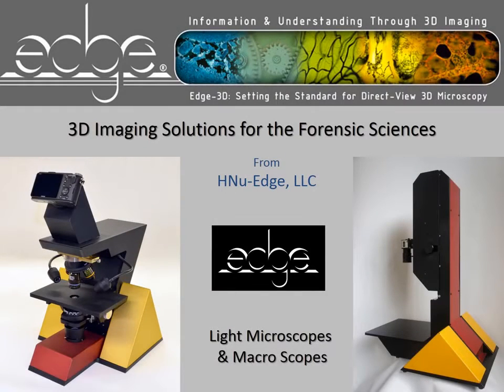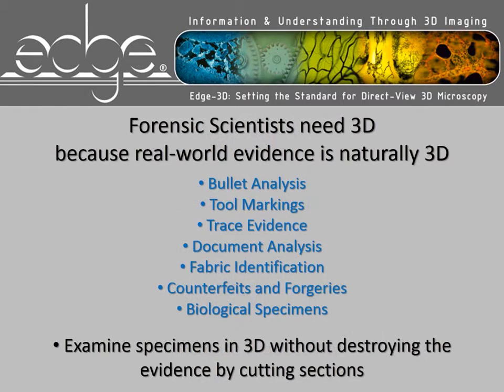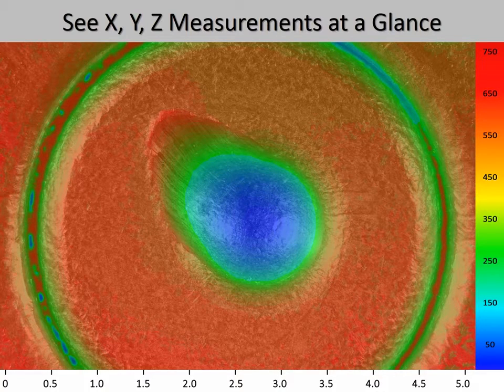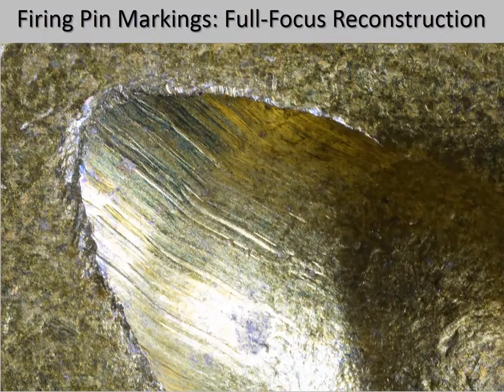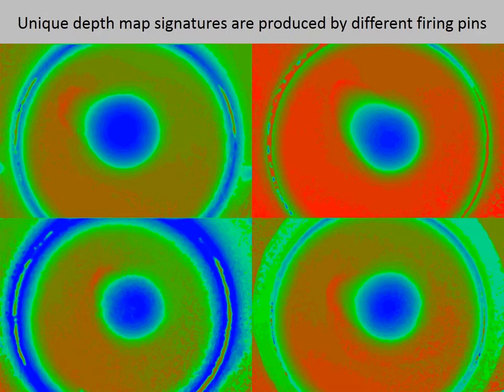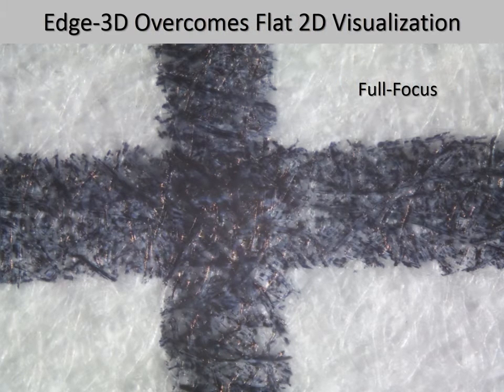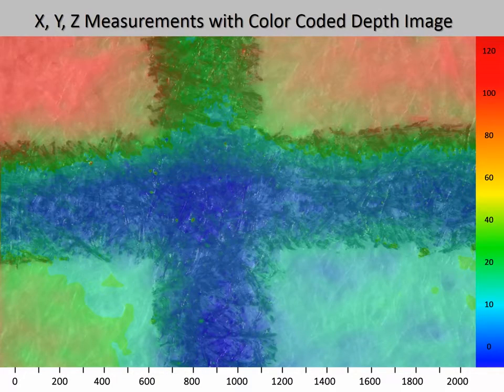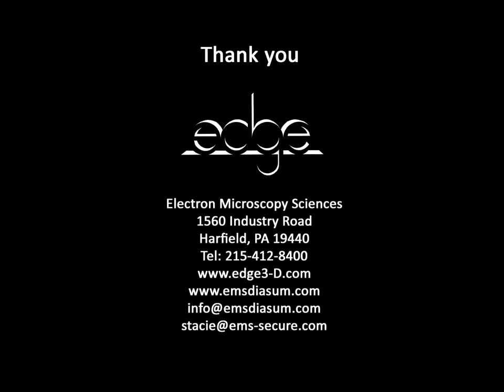Edge 3D Panfocal Imaging Applications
Learn about the applications of 3D microscope imaging and how Edge can help you achieve 3D images with the microscope you already own. for all your lab needs.